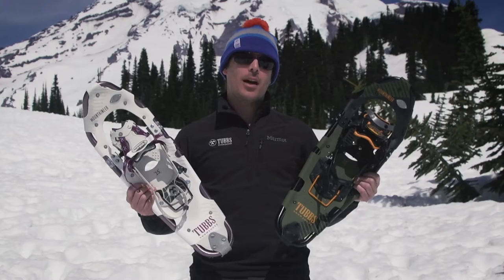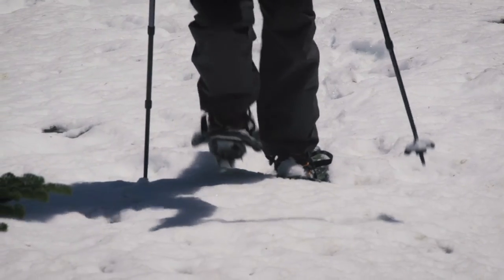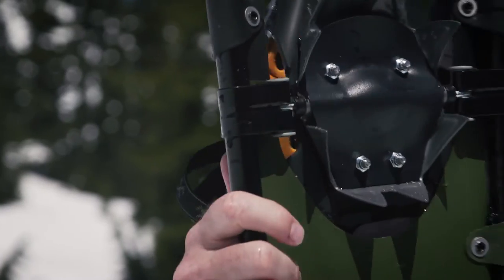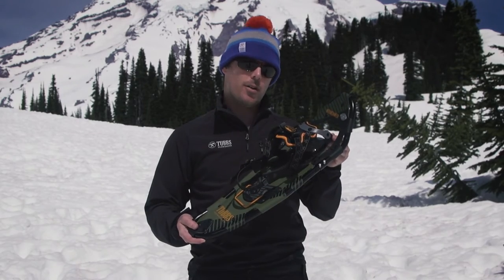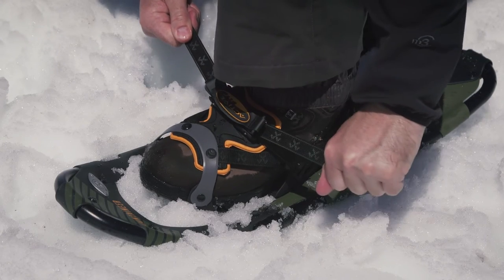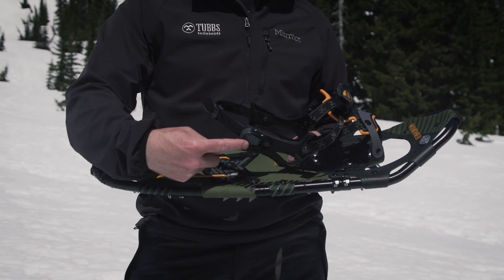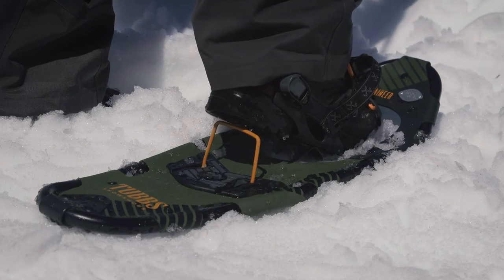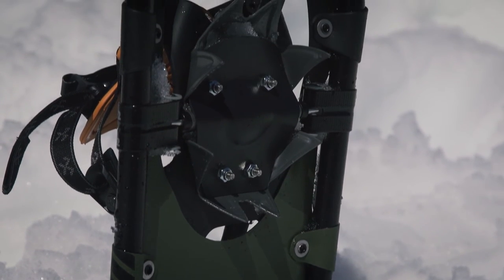Tubbs Snowshoes | Mountaineer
Access the backcountry easily with the Mountaineer. The ultra-precise ActiveFit™ binding and snow-shredding Anaconda™ crampon give the Mountaineer the go-anywhere, do-anything versatility you need to reach for the peaks or explore uncharted territory.